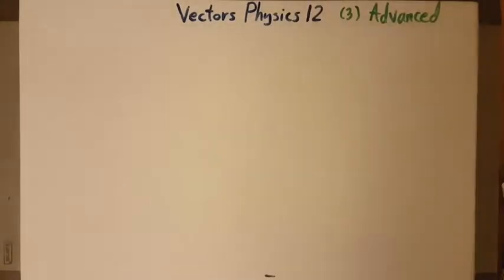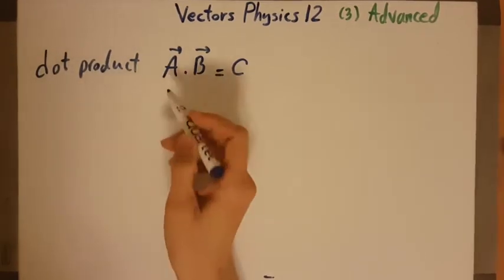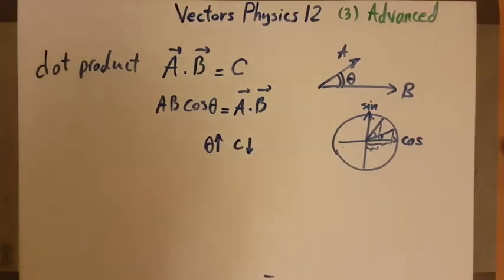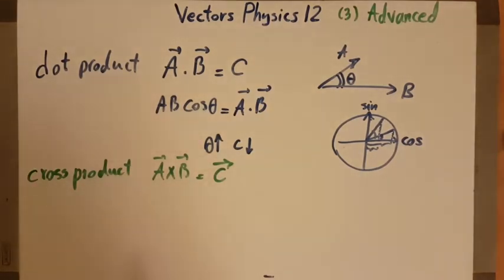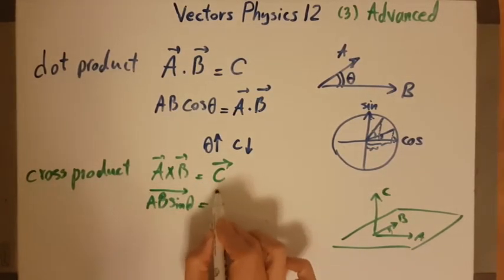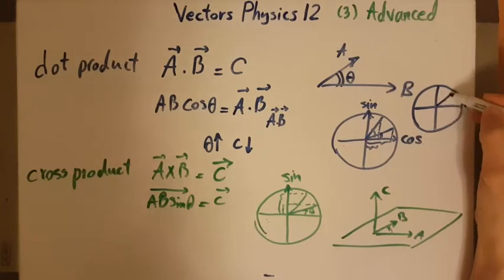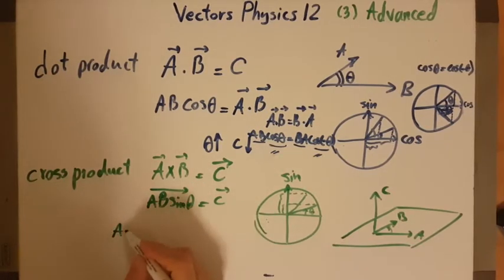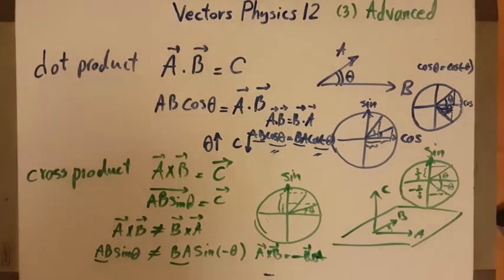Vectors 1.3 (advanced)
Physics 12s make sure you repeat this video explaining (or teaching) it to yourself (or an imaginary students of yours) by writing everything and drawing diagrams.